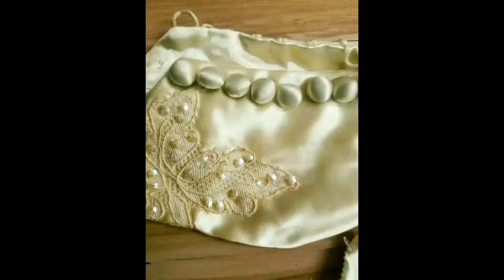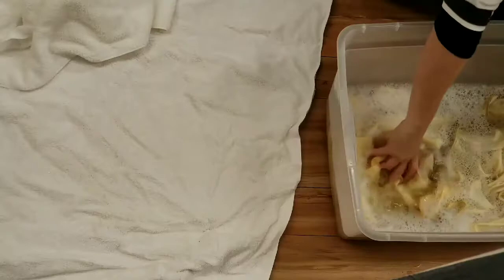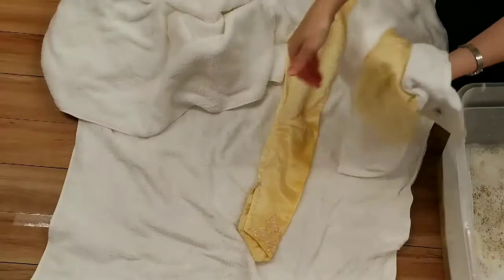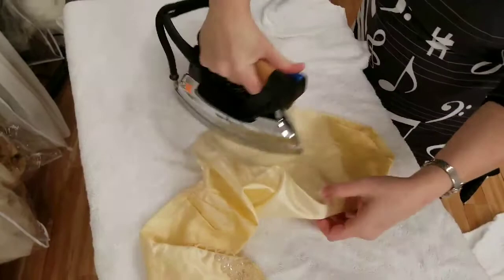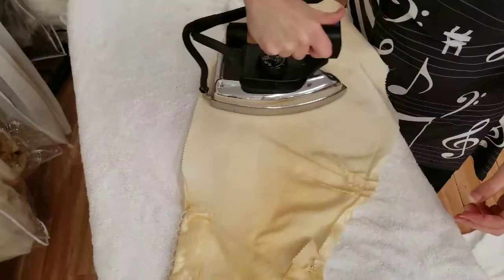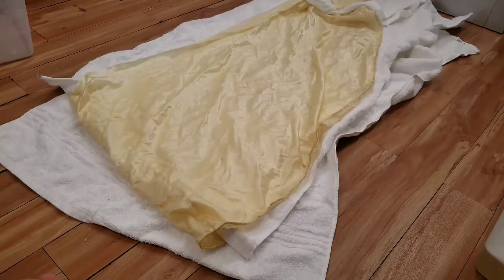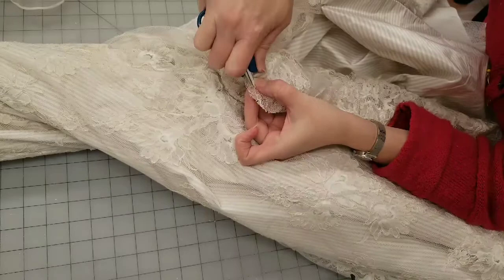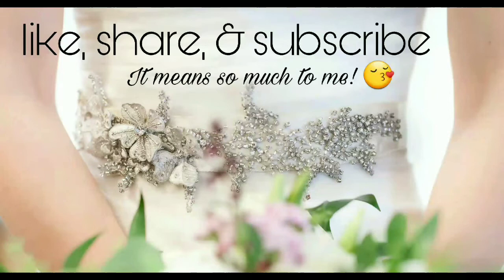How to wash a vintage silk wedding gown. How to remove or cover bridal gown stains.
Part 1 goes over how to do a lanoline dip to clean a vintage silk wedding gown.
Part 2 shows you how to remove or cover vintage lace cording stains.
You and the bride are responsible for pre-testing the garments, etc. I am not responsible for how the project turns out. It has always worked beautifully for me.

Products used:
Dreft laundry spray
Eucalan lanoline silk wash
Ivory Chalk Paint
Wiss nippers
Reliable brand steam iron

similar iron, (stock varies slightly)

wiss nippers

bridal_sewing, advanced_sewing_techniques, diy_alterations, free_sewing_lessons, tips_and_tricks, Bodice_fix, wedding_gown_alterationst, hand_sewing, pro_tips,  bridal_gown_alterations, coser, vestido, Técnicas_de_Costura_Nupcial, corpiño, Costura Nupcial, how_to, How_to_sew,